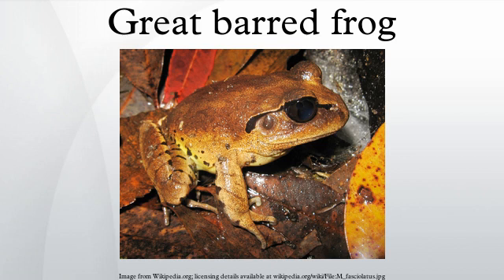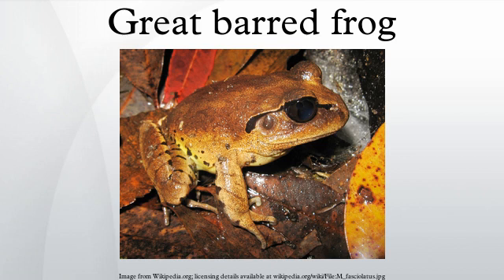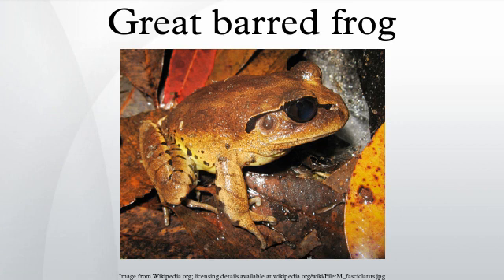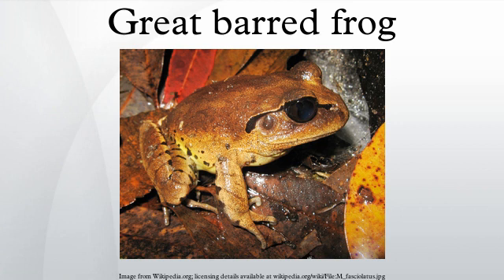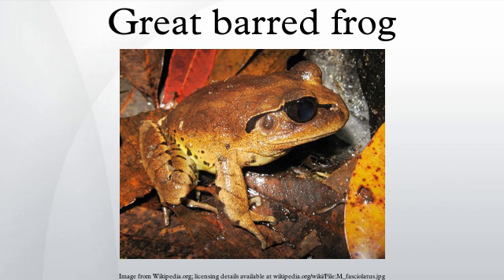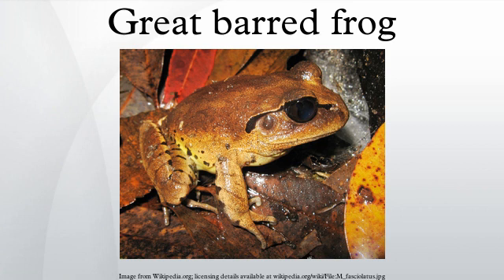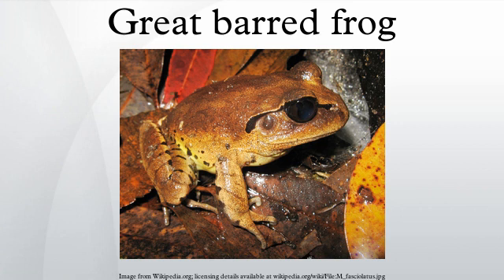Great barred frog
The Great Barred Frog (Mixophyes fasciolatus) is an Australian ground-dwelling frog of the genus Mixophyes.